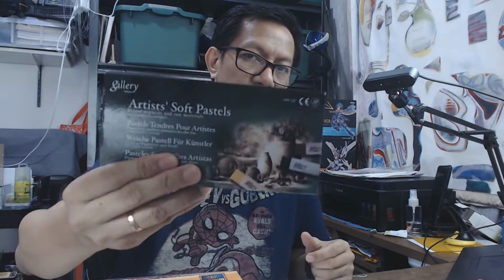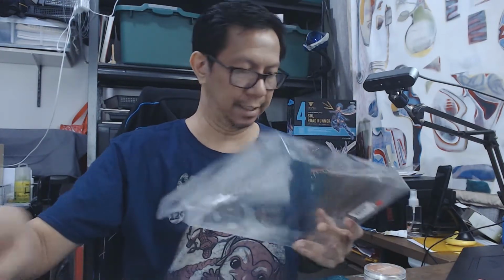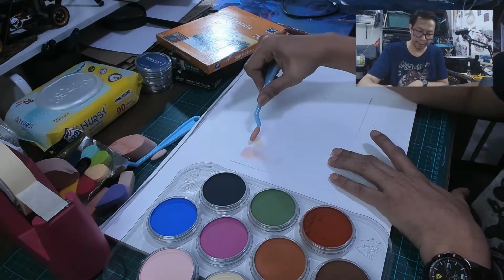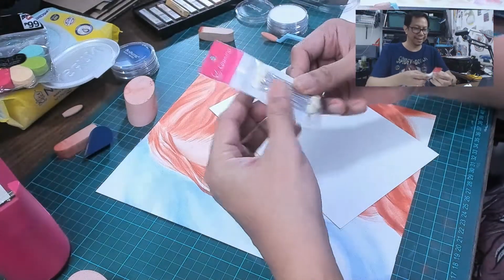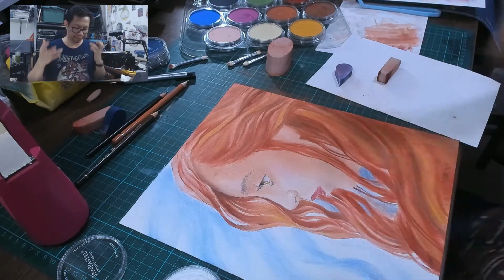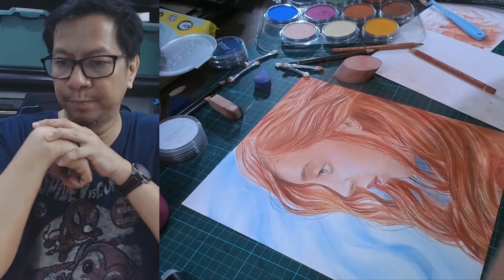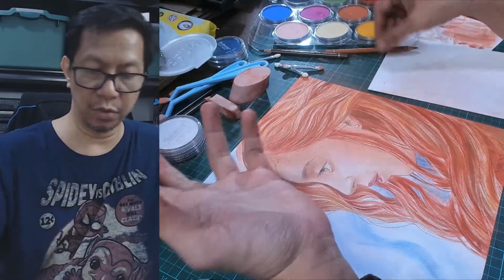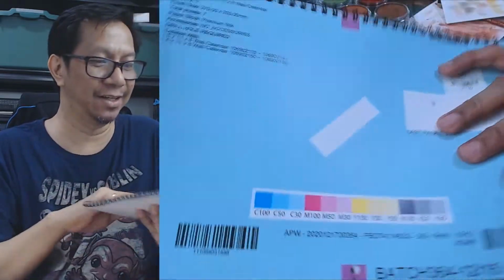RNH EPISODE 17: TRYING OUT PANPASTELS | PILIPINAS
First time using PanPastel artist pastels. How hard can it be?